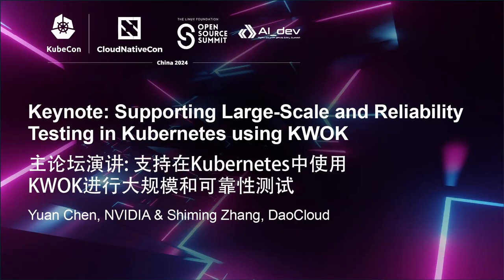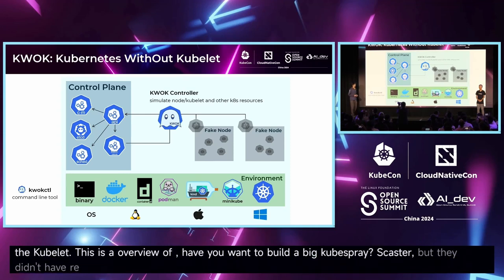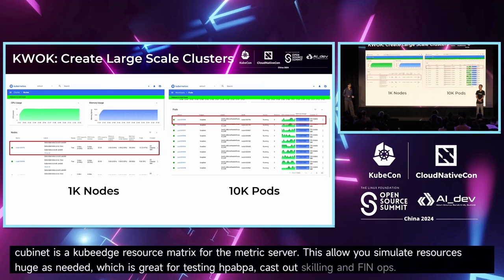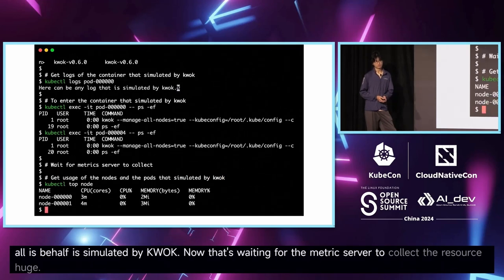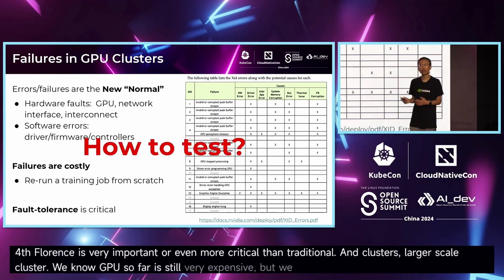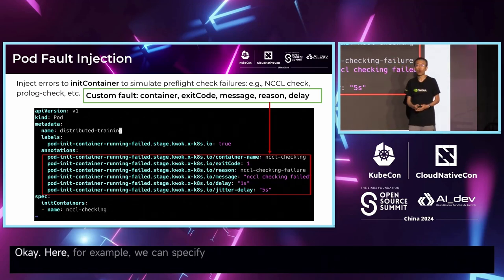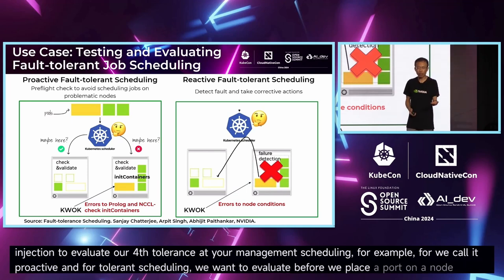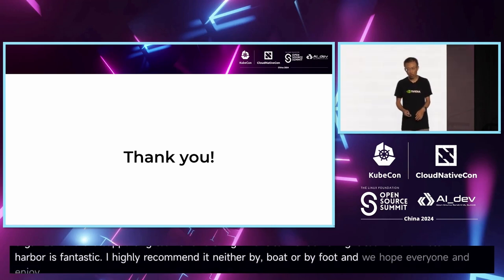Keynote: Supporting Large-Scale and Reliability Testing in Kubernetes u... Yuan Chen & Shiming Zhang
Keynote: Supporting Large-Scale and Reliability Testing in Kubernetes using KWOK | 主论坛演讲: 支持在Kubernetes中使用KWOK进行大规模和可靠性测试 - Yuan Chen, NVIDIA & Shiming Zhang, DaoCloud

Kubernetes is the de facto platform for running workloads at scale. This talk will present KWOK an open-source toolkit that enables the creation and testing of large-scale Kubernetes clusters with minimal resources, even on a laptop.
Shiming Zhang, the creator and maintainer of KWOK, and Yuan Chen, an engineer at NVIDIA GPU Cloud, will outline KWOK's capabilities to generate and manage a large number of virtual nodes that simulate Kubelet APIs and mimic real nodes, allowing for workload deployment and testing. They will discuss practical use cases of KWOK.

The talk will then introduce KWOK's recent enhancements for reliability and fault-tolerance testing, showcasing its ability to simulate failures by injecting targeted faults into nodes and pods. Through examples and demos, the talk will demonstrate how KWOK can be used for reliability testing and evaluating fault-tolerance mechanisms, ultimately improving workload resilience in Kubernetes.

Kubernetes是运行大规模工作负载的事实标准平台。本次演讲将介绍KWOK（

KWOK的创始人和维护者张世明，以及NVIDIA GPU Cloud的工程师陈源，将详细阐述KWOK的功能，包括生成和管理大量模拟Kubelet API和真实节点的虚拟节点，从而支持工作负载的部署和测试。他们将讨论KWOK的实际使用案例。

演讲还将介绍KWOK最近针对可靠性和容错性测试的增强功能，展示其通过向节点和Pod注入有针对性的故障来模拟故障的能力。通过示例和演示，演讲将展示如何利用KWOK进行可靠性测试和评估容错机制，从而最终提升Kubernetes中工作负载的弹性能力。